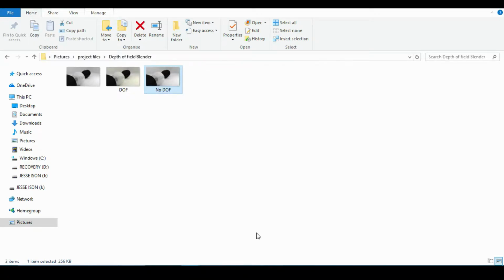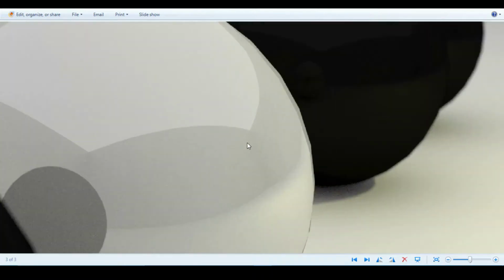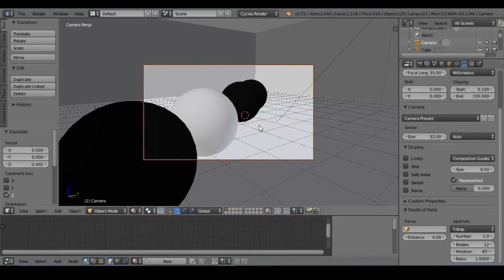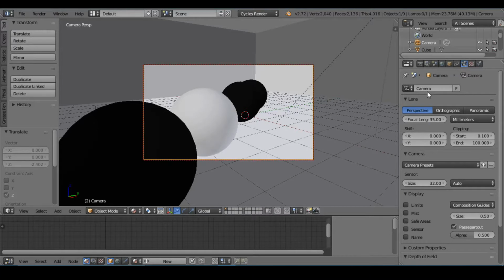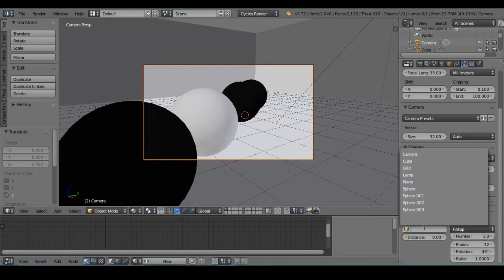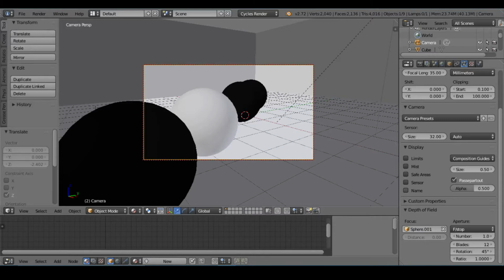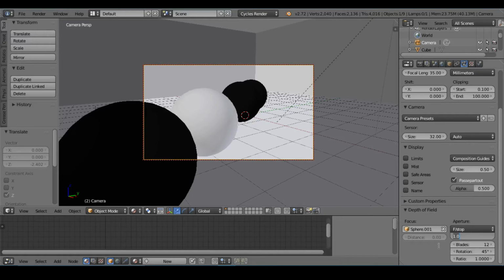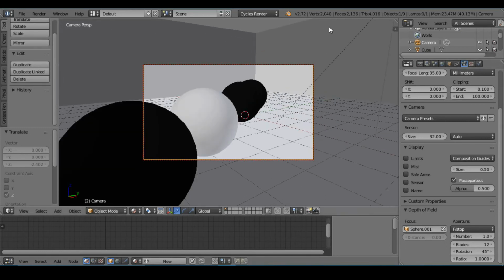Depth of field in blender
In this video, i demonstrate how to get depth of field effect in blender